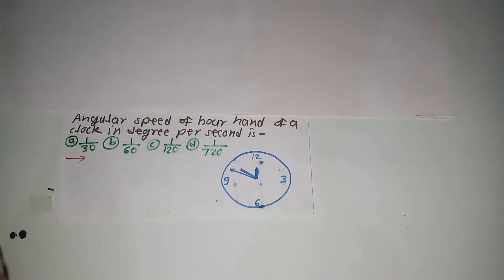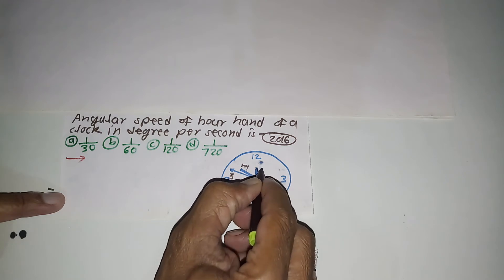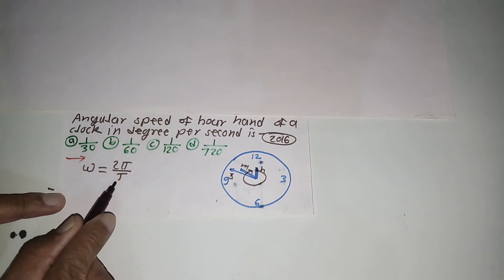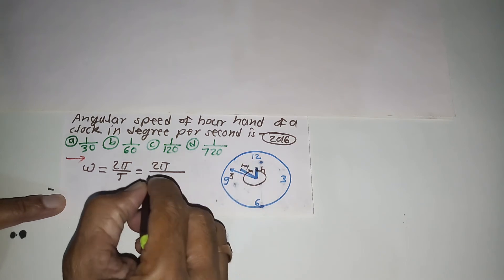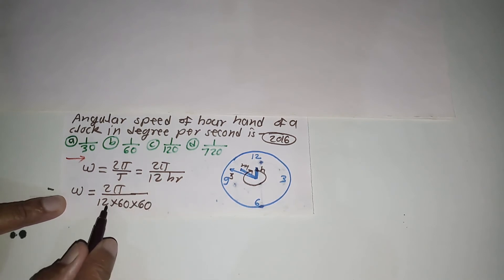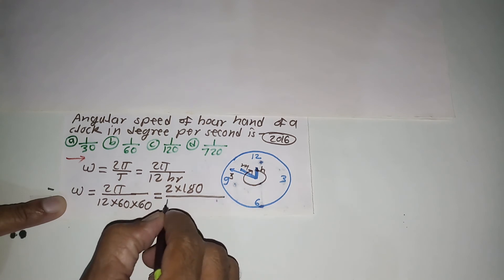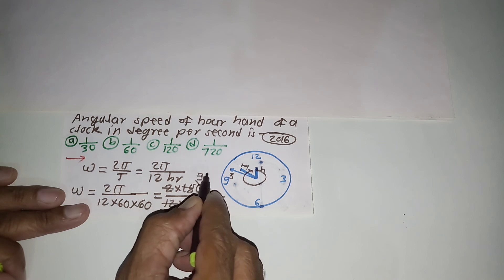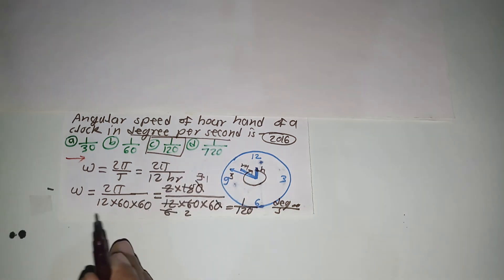MHT - CET Tutorial Problem Solution